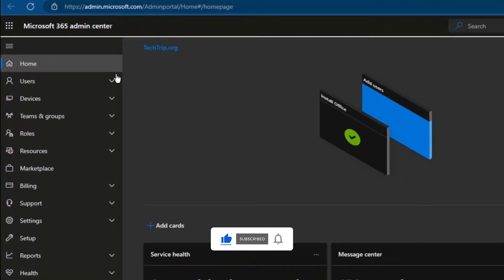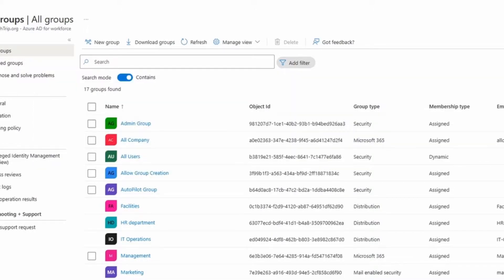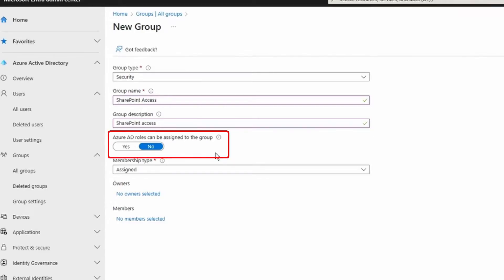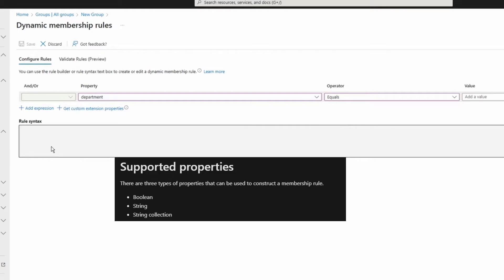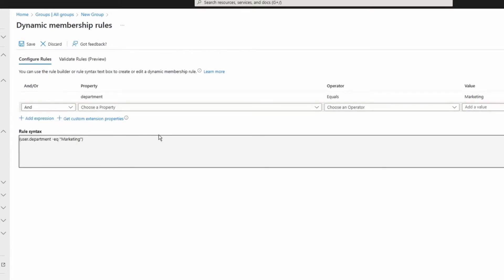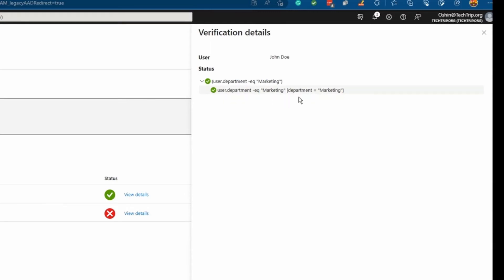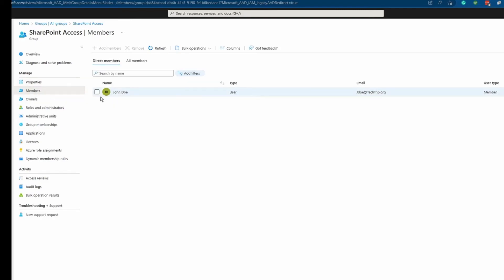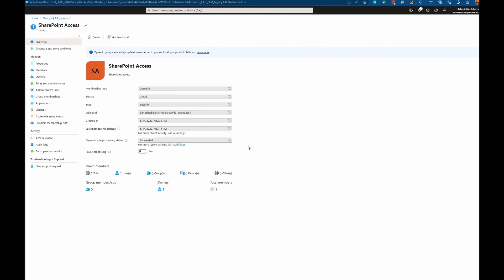How to create Dynamic Security Group in Azure AD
Hi Everyone,
In this video, I will show how to create a Dynamic Security group in Azure AD.
With Dynamic security groups, you can create attribute-based rules that automatically add or remove group members using rules based on member attributes.
For example, if the attribute of a user or device changes, the system evaluates all dynamic group rules in the directory
to see if the change would trigger any group adds or removes.

A few things to remember:

1) This feature requires an Azure AD Premium P1 license or Intune for Education for each unique user
2) You can set up a rule for dynamic membership on Security groups or Microsoft 365 groups
3) You can't manually add or remove a member of a dynamic group
4) You can create a dynamic group for devices or users, but you can't create a rule that contains both users and devices
5) You can't create a device group based on the user's attributes of the device owner. Device membership rules can reference only device attributes